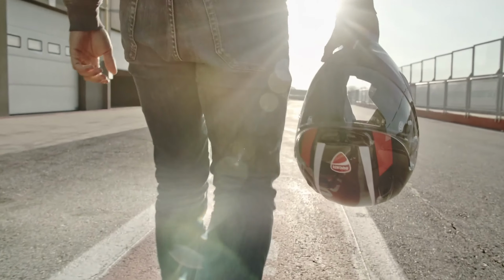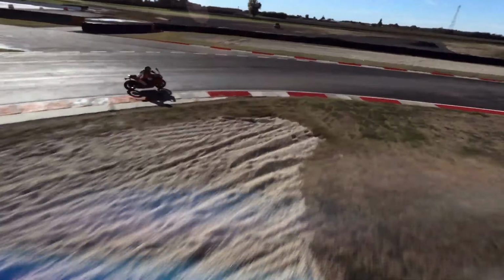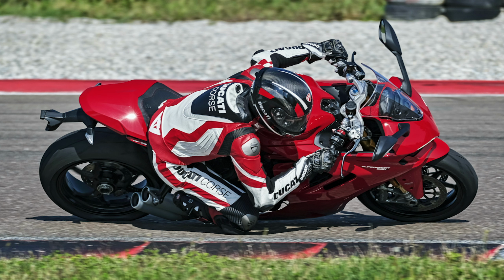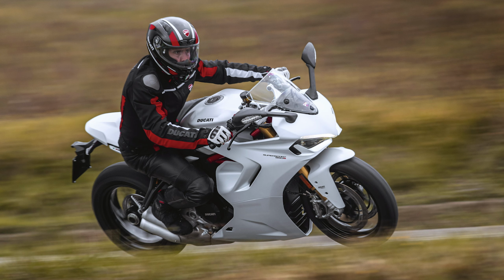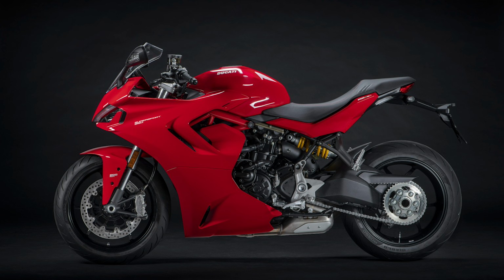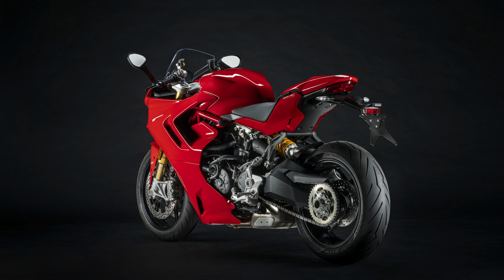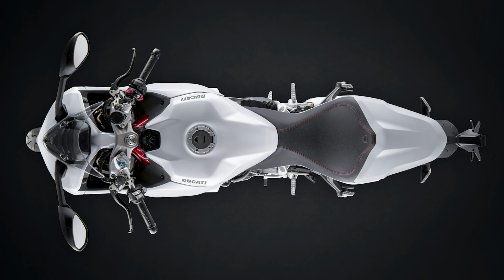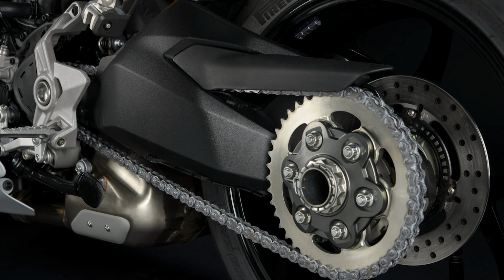2021 Ducati Supersport 950 S Announced // First Impressions, Specs, Review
Ducati unveiled the new 2021 Ducati’s SuperSport 950 S and 950 this morning in Italy. In today's video we are going to look at what makes the Ducati Supersport 950 one of the best Euro5 bikes in the motorcycle market.